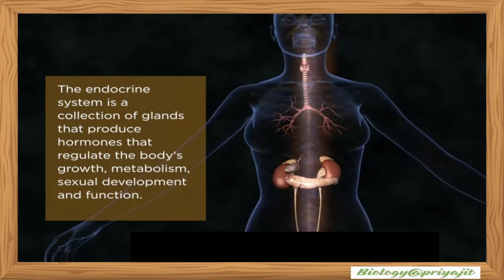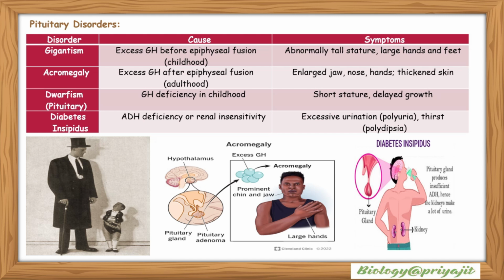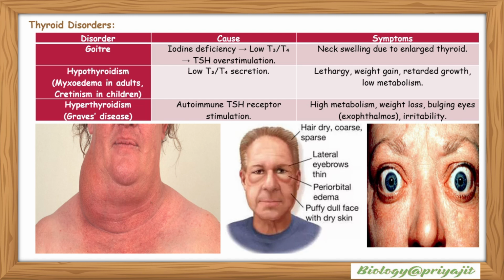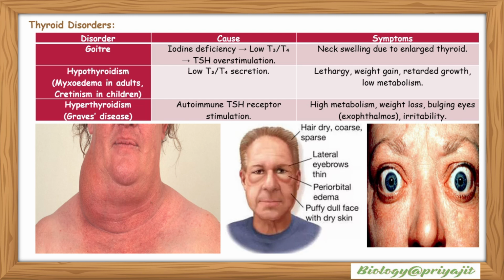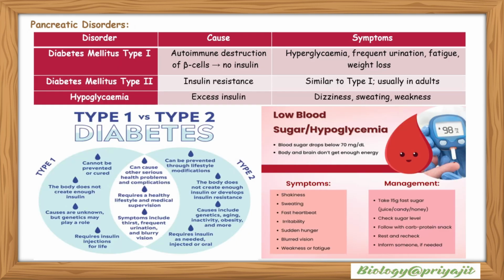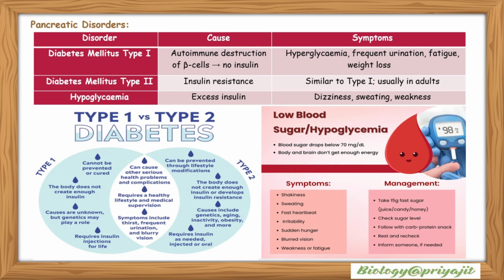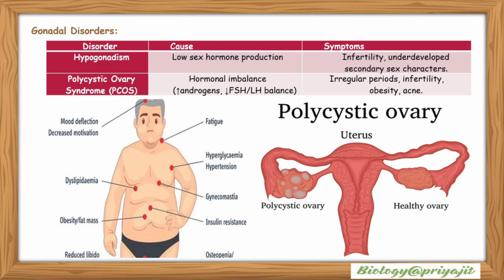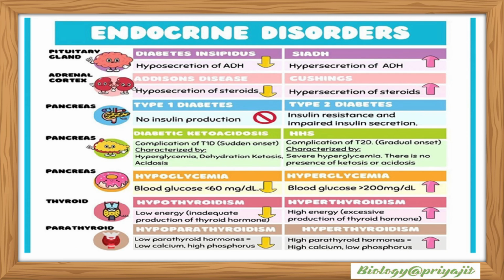Endocrine Disorders Explained | Causes, Symptoms & Hormonal Imbalance Explained for UG & PG Students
Explore the world of Endocrine Disorders — conditions that arise due to imbalances in hormone production, secretion, or action. In this video, we discuss common endocrine disorders such as diabetes, hypothyroidism, hyperthyroidism, Cushing’s syndrome, and pituitary disorders, along with their causes, symptoms, and effects on human health. Learn how hormonal imbalance disrupts body functions like metabolism, growth, and reproduction. Perfect for NEET, UG, and PG Biology students seeking a clear understanding of the endocrine system and its disorders.